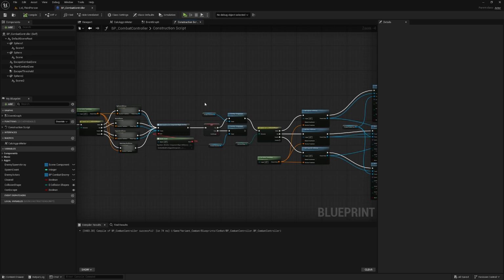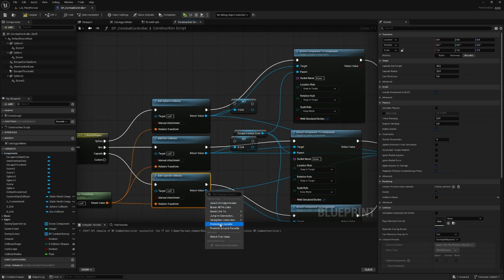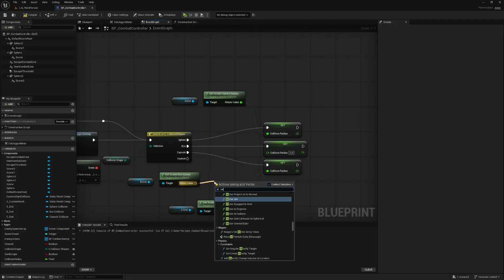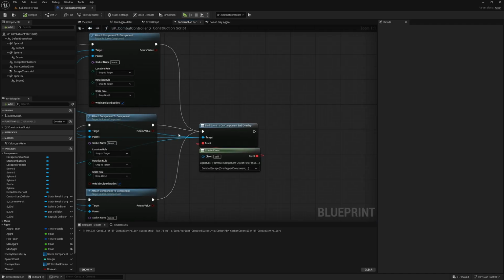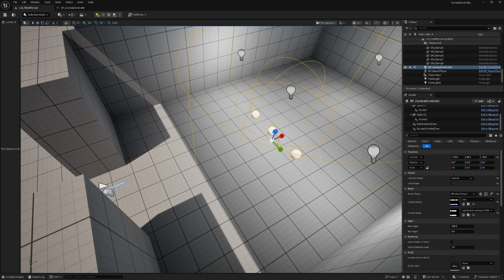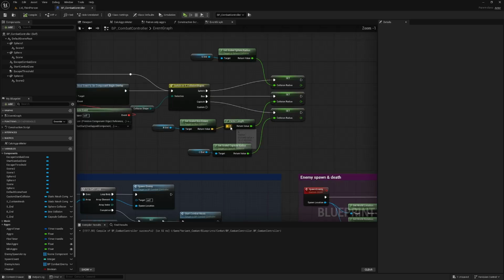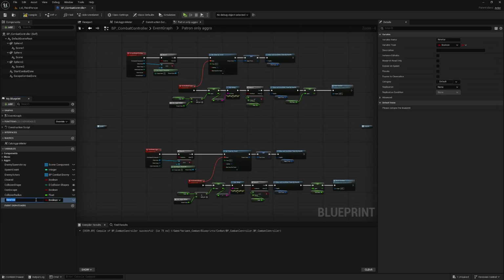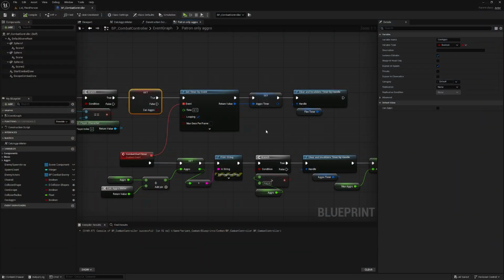Combat Controller 3.5 - Aggro Part 2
Set up aggro function with the other collision shapes made in part 3. Also includes some improvements on the previous part.

Music attributions -

Sunset Reverie

Artist: : Telune

on repeat

Summer